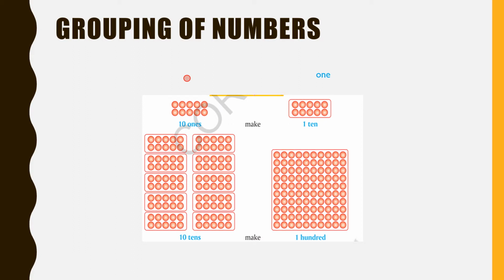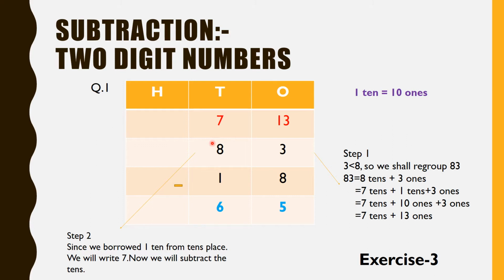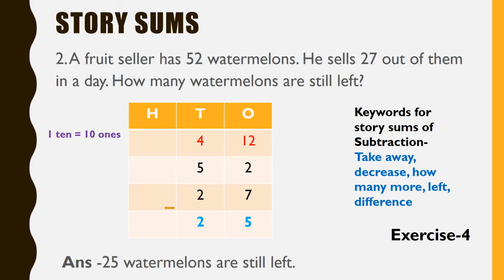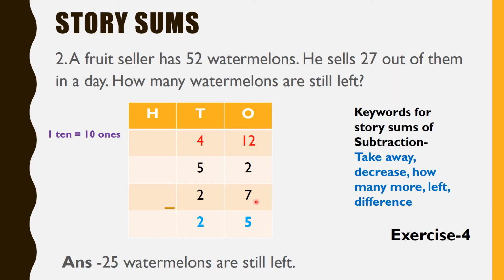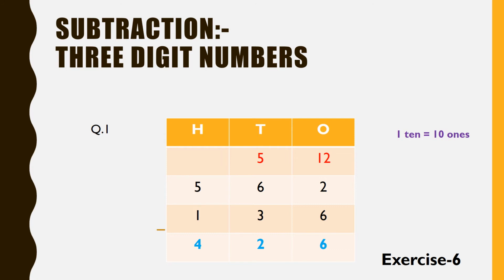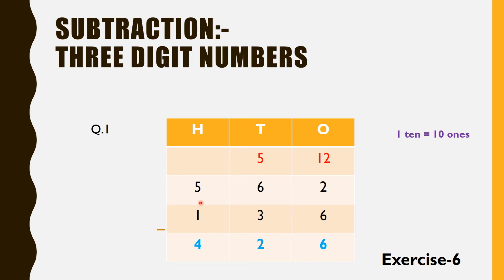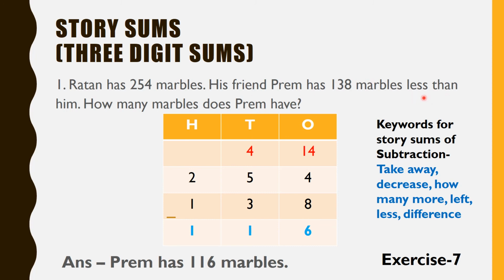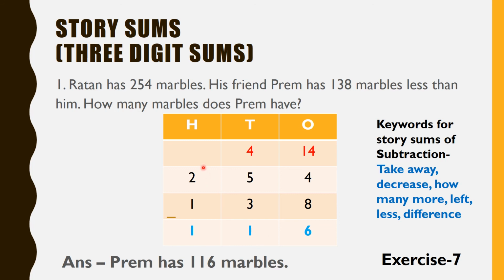Mathematics Grade 2- Problem Solving on Subtraction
-Dhanashree SSOE